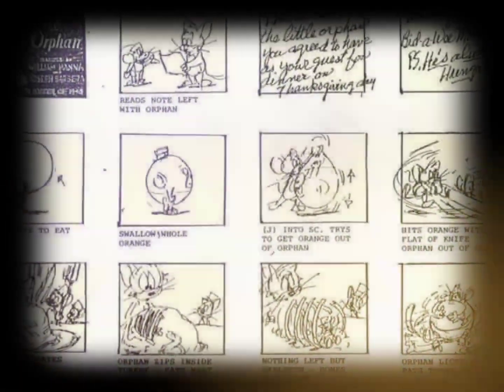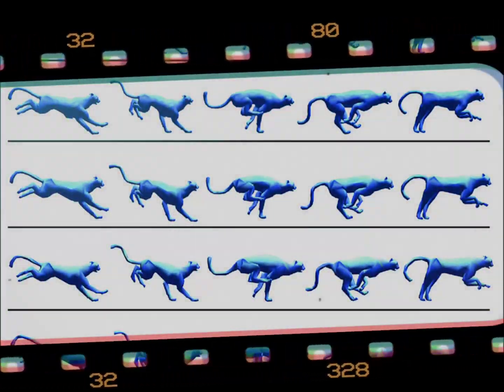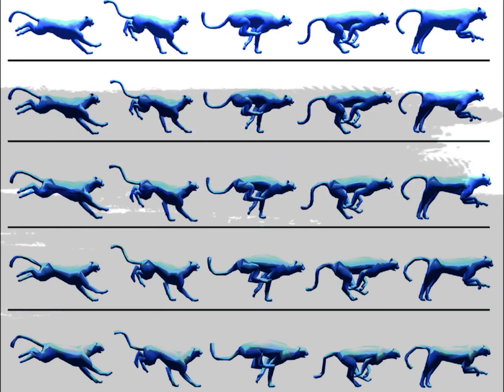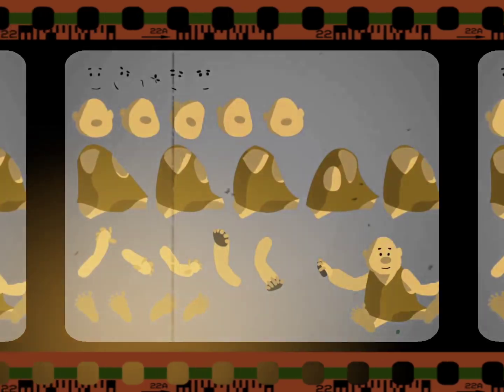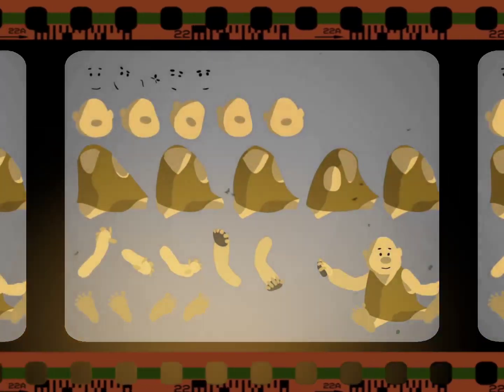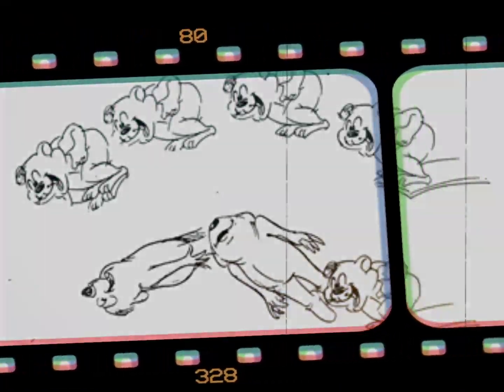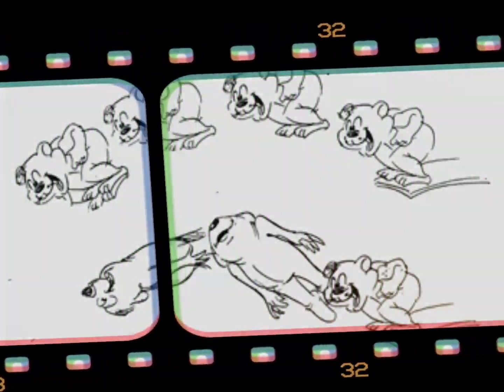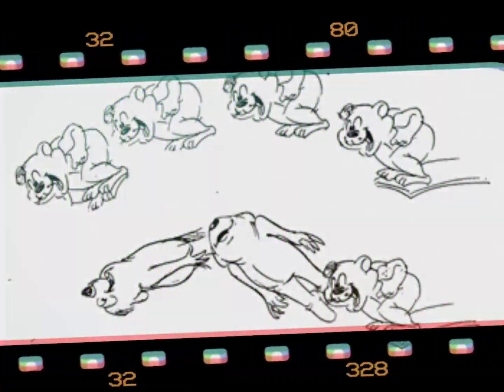How Tom and Jerry was made | History of Tom and Jerry | Delectation Sight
Here's how Tom and Jerry were made and some unknown facts and behind the scene and history of Tom and Jerry.